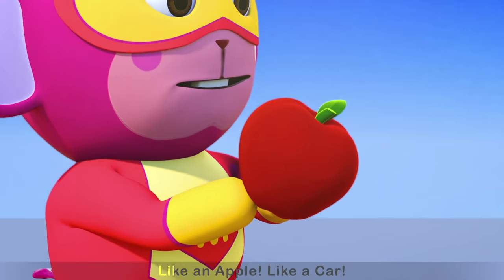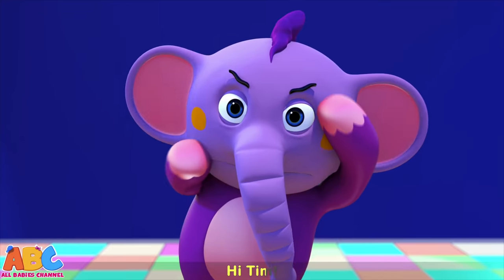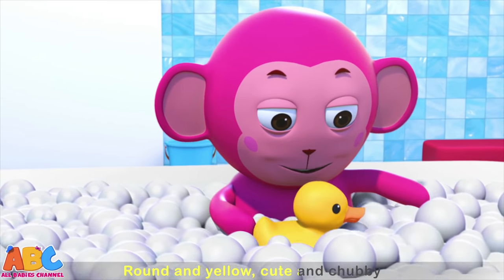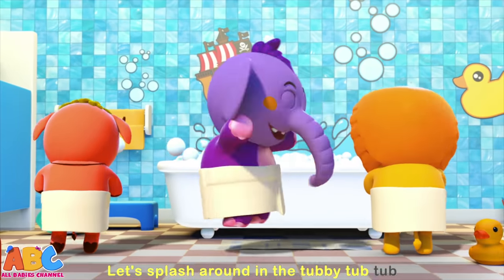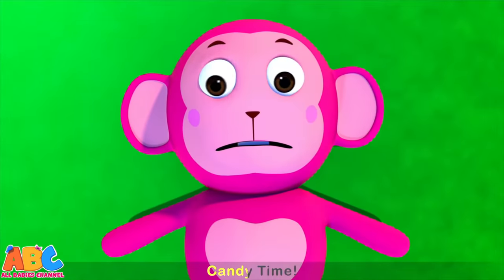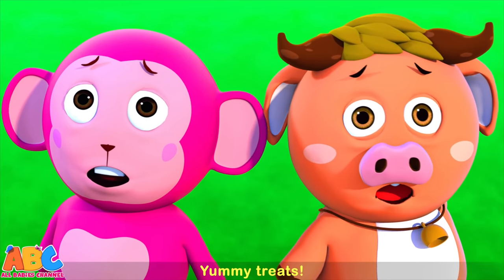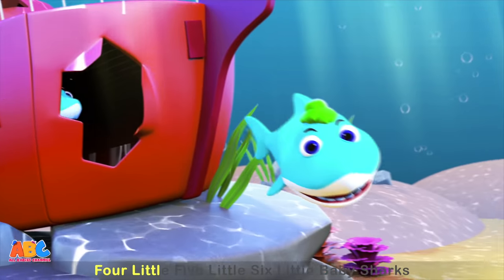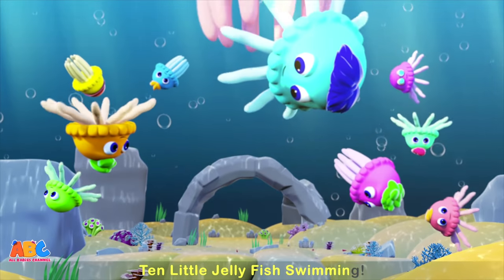ABC Phonic Song Collection: Learn Alphabets & More Kids Songs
A A A for Apple, and B B B for Ball. ABC Phonic song could be so much fun, with all of them dancing along with their objects. Let's make this rhyme time fun by singing along to Kent, Tim, and Luke 'ABC Phonics Song' by All Babies Channel. Learn ABC Song,  Alphabet Song in a fun way with this ABC phonic compilation.

All Babies Channel is a cheerful destination with colorful animation for all the happy babies of the world! Specially designed for kids as they explore the World of the Classic English songs, Phonics Songs, Lullabies, and more! Join us and meet Kent the Elephant, Tim the Monkey, Luke the Lion, and Mumu the Bull from All Babies Channel!